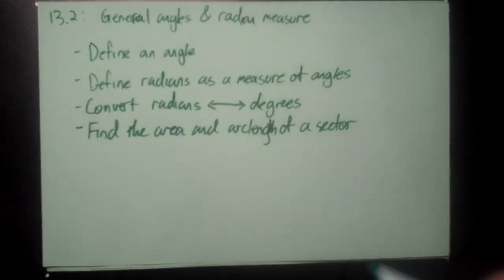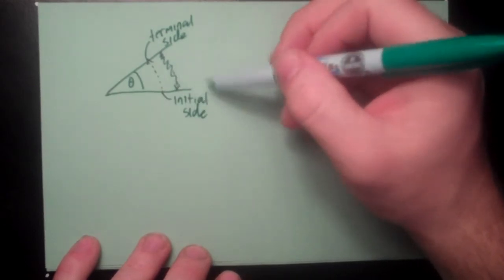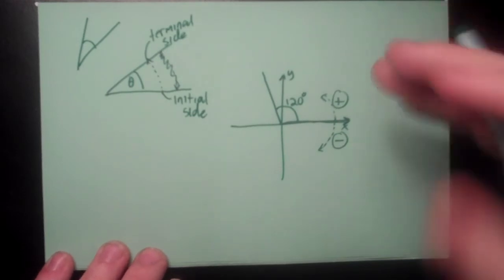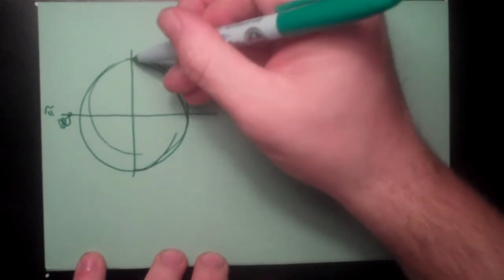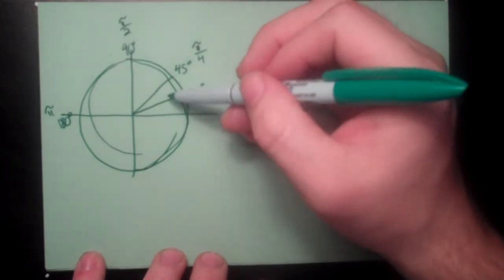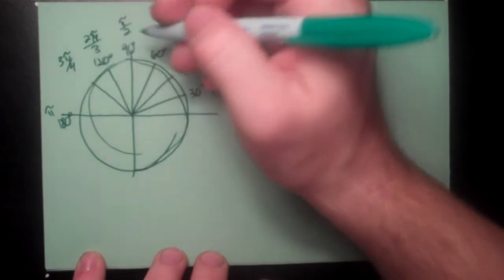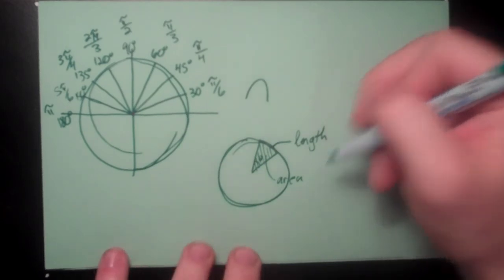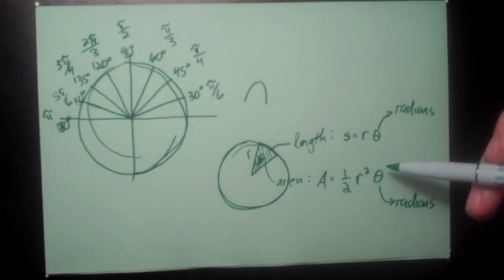13.2: General angle definition and radian measure (intro)